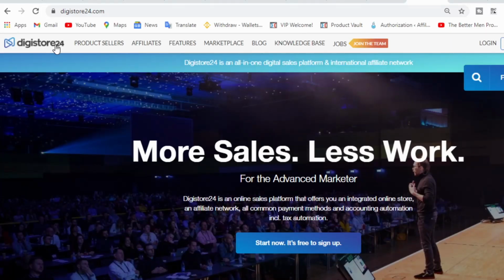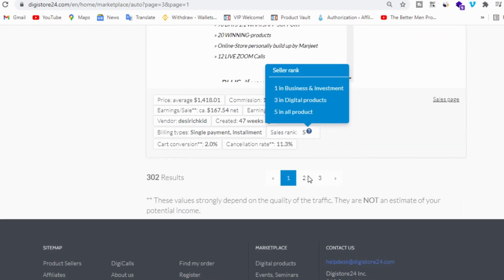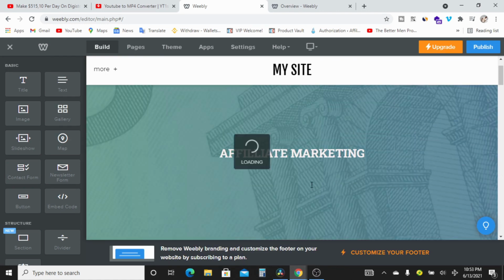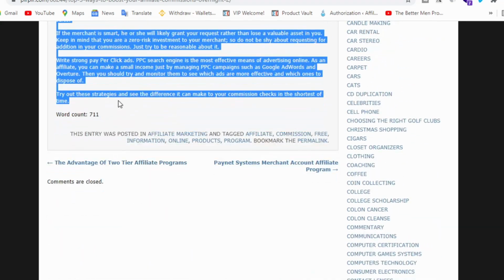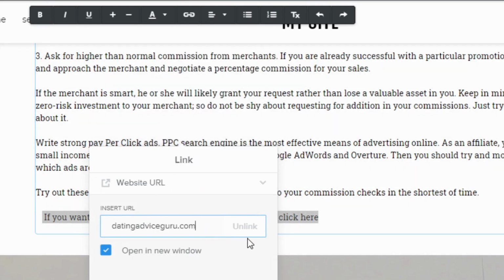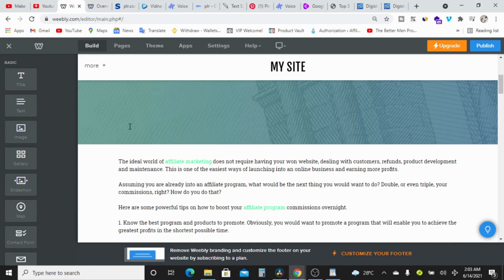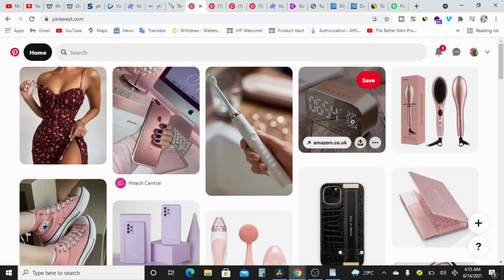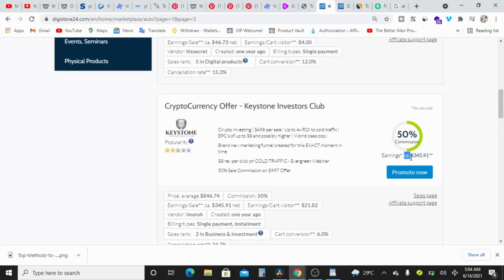How to make $300 a Day with Copy and past| Make money online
How to make $300 a day with the copy and past method.

This is a video on how to make $300 a day with the copy and past method.

In this video, I am going to show you the best way to earn money online by using the Copy and Paste Method, also known as CPA Marketing. All you need is your free time and some computer skills!

My 1# system on How to Start and grow a YouTube channel

Affordable Basic YouTube Gear👇👇

1. Microphone

2. Power Bank

3. Smart phone

4. Hard drive

4. Laptop

Upgraded YouTube gear👇👇

1.  Canon M50 and Kit Lens

 2. microphones:
i. TAKSTAR Shotgun Microphone

ii.  Rode VideoMic GO Light Weight On-Camera Microphone

3. Ravelli AVTP Professional 65mm Video Camera Tripod

4. StudioPRO Video Lighting Kit (2000 Watts)

5. Canon EOS M50 Mirrorless Digital Camera with 15-45mm Lens Kit (Black) + Wide Angle Lens + 2X Telephoto Lens + Flash + SanDisk 32GB SD Memory Card + Video Accessory Bundle:

6. Canon Battery Pack LP-E12

7. Asus ROG Strix Scar II Gaming Laptop